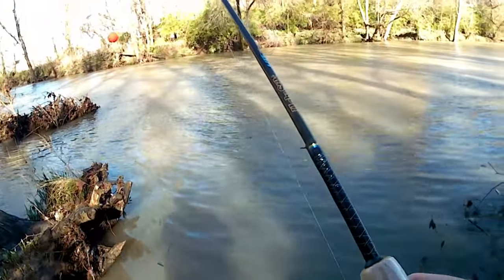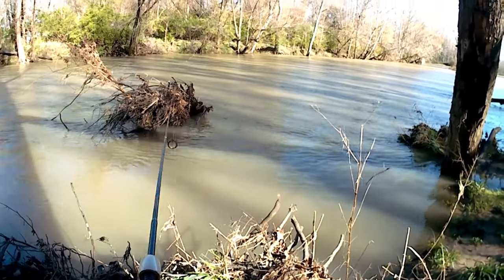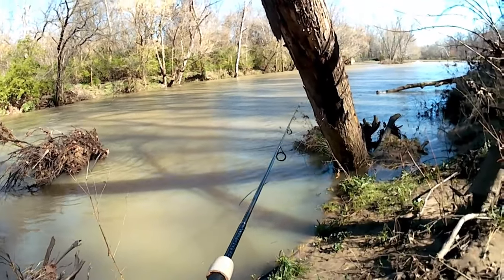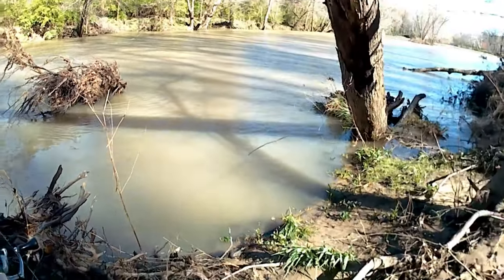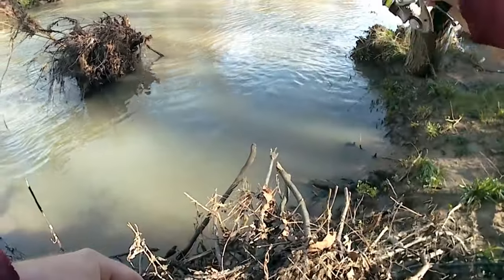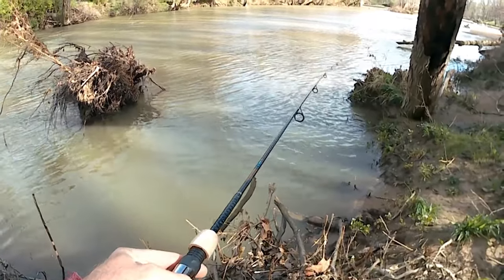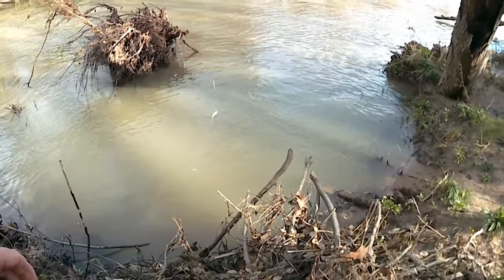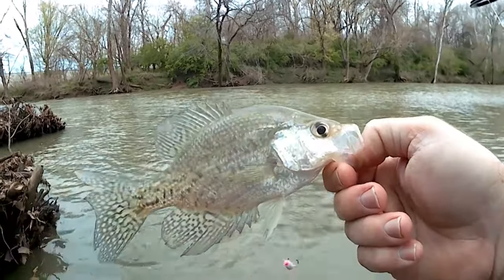Crappie on the Small River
In this adventure I find myself fishing a flooded river for crappie for a couple days.
Finding the right depth and bait and the bite was on.

Here is the bait that I used.